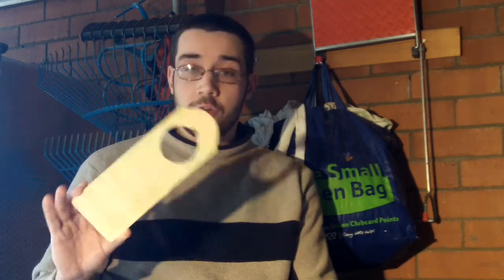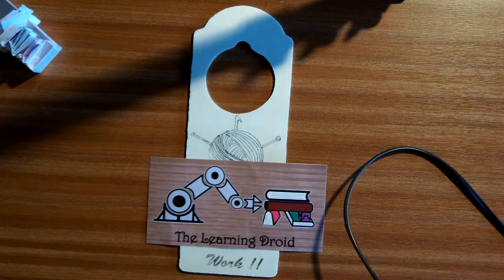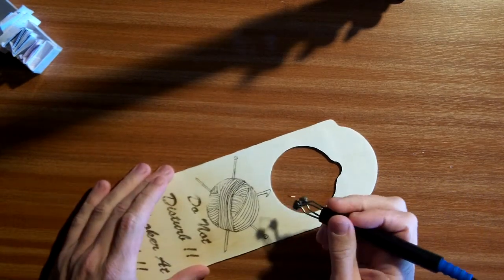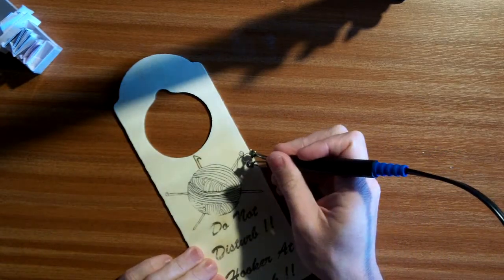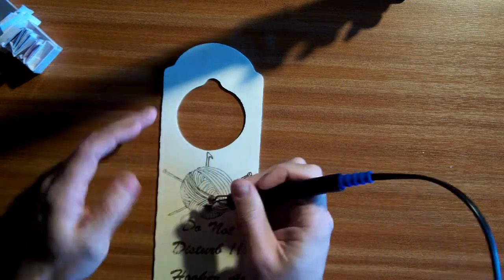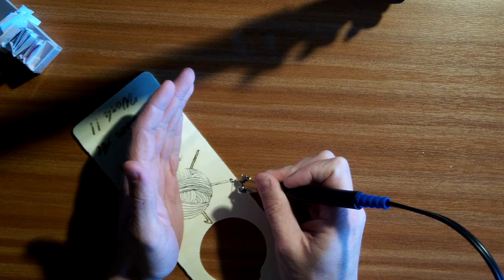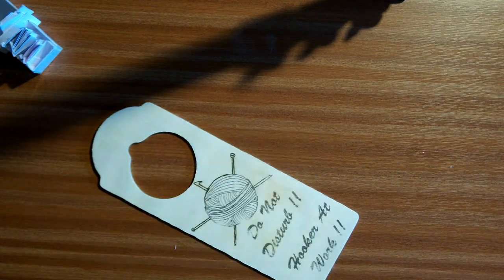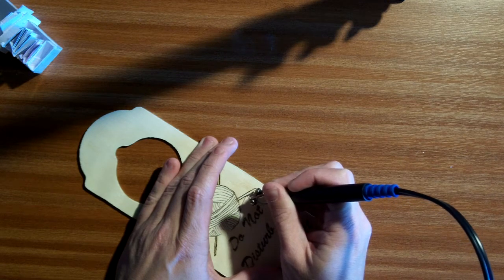Pyrography Project-Vlog - Door Hanging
A super long video today of a project I burnt for one of my family members, this one was burnt on birch faced plywood from a decoupage/decorate collection at a  shop. Very thin face not really ideal.

It burnt surprisingly quickly even at the lowest setting so it made it a bit awkward to do anything with.